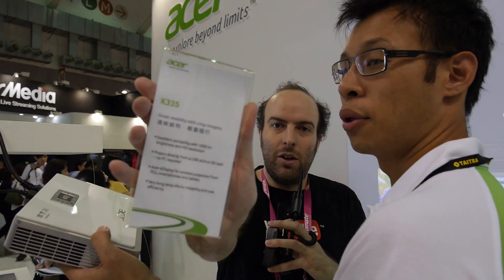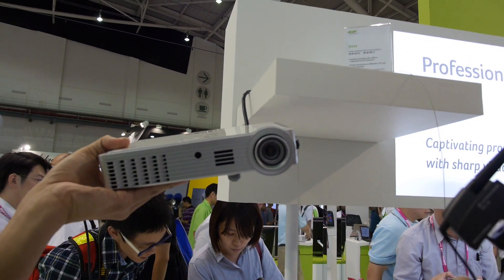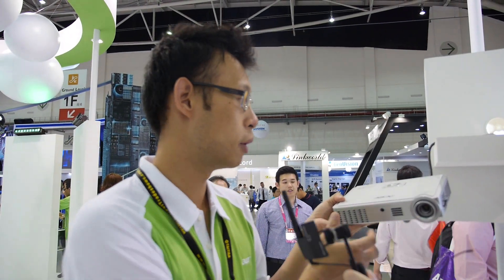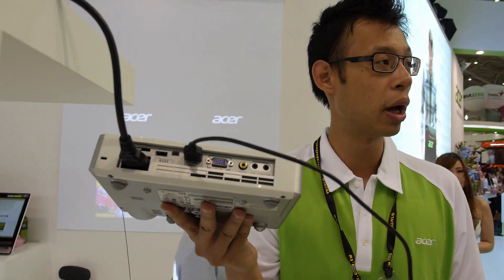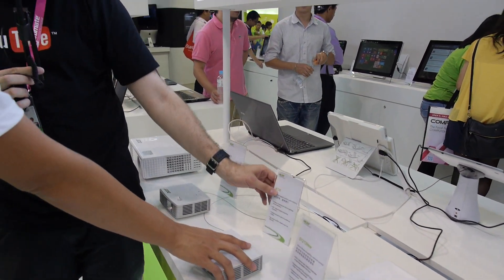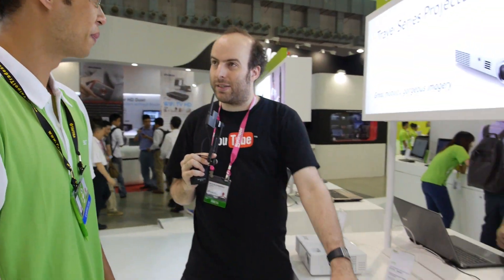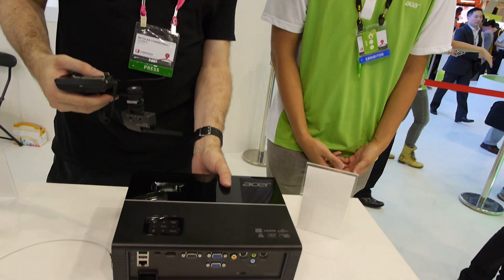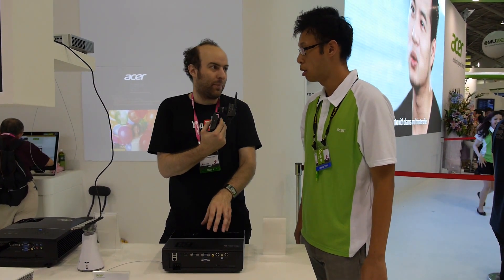Acer K335 1000 Lumen LED DLP Compact Projector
Acer releases the worlds brightest compact LED DLP projector, the LED lamp lasts 30 thousand hours, no need to worry about changing your projector lamp. This K335 is 1000 Lumen, ultra bright, the worlds brightest in that form factor. Price is to be announced later this month as this product gets released.